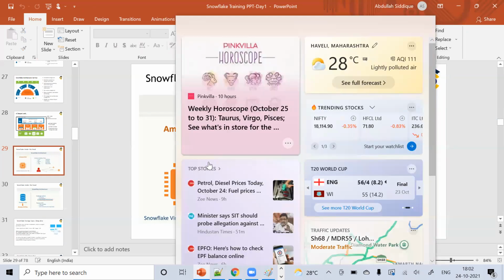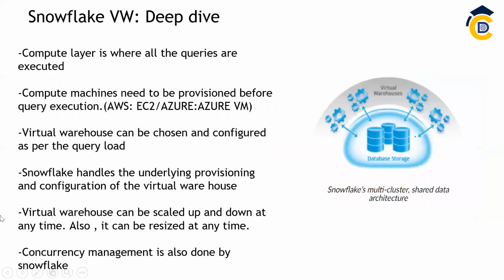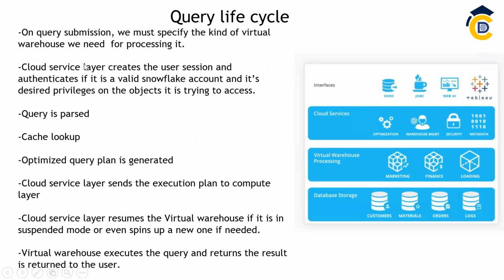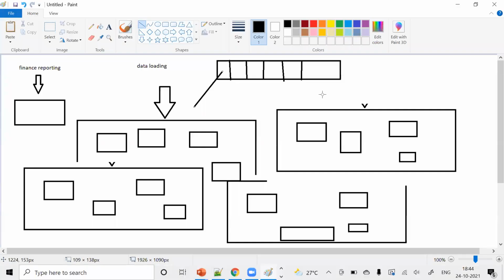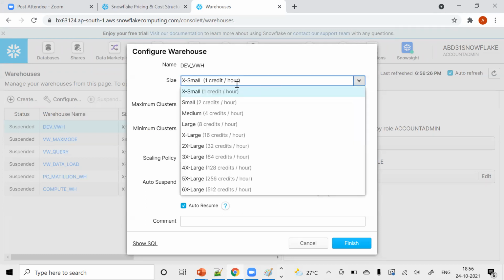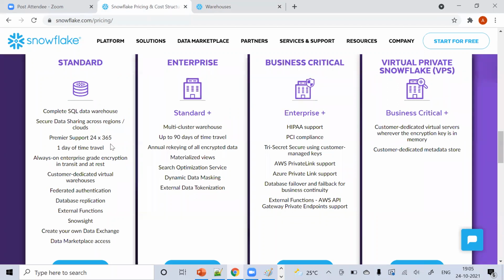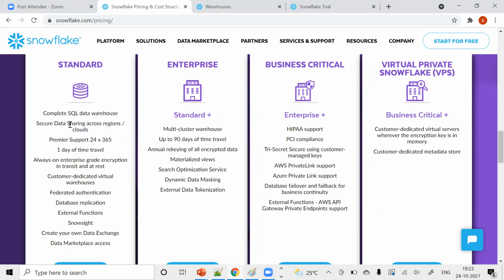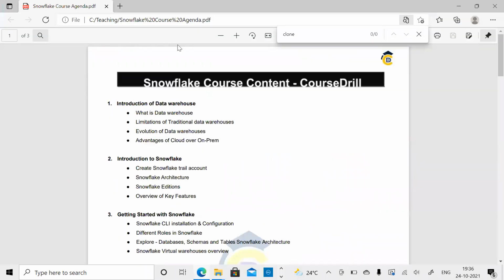Day 4 | Snowflake Editions | Zero to Hero